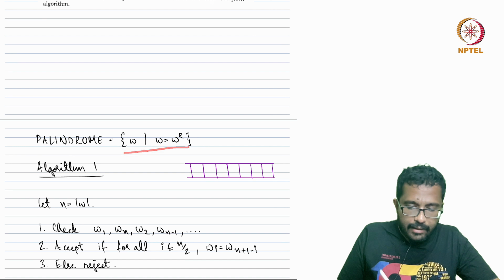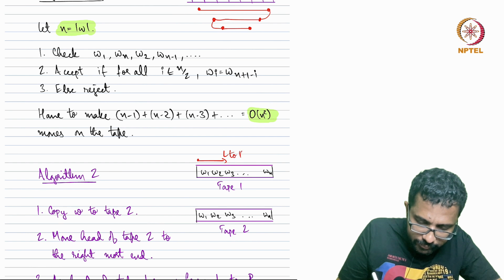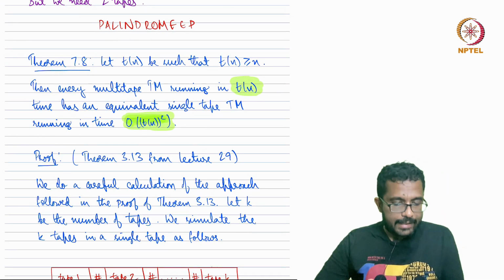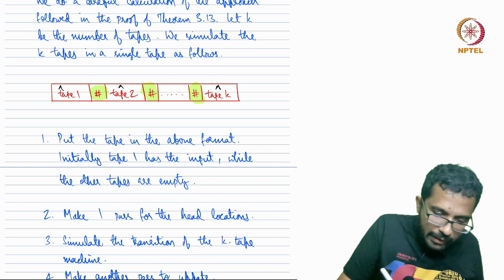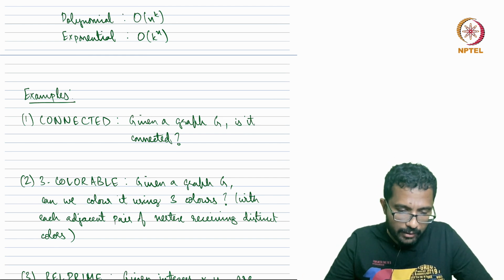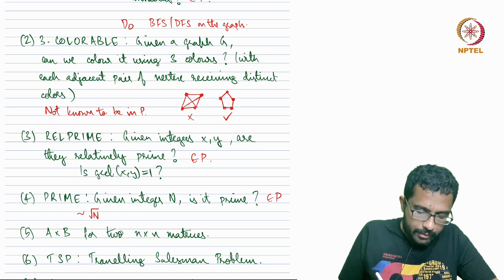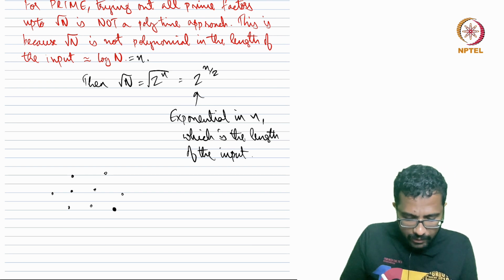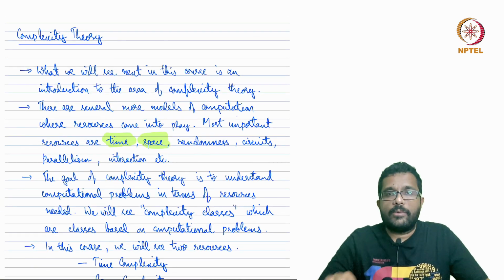W9L50_Time Complexity - Part 2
00:00 - Palindrome check algorithms
07:10 - Theorem for space-time complexity tradeoff
17:10 - Some examples
28:42 - Summary